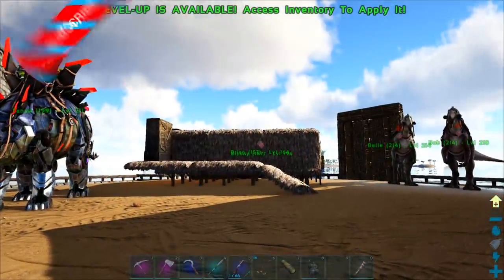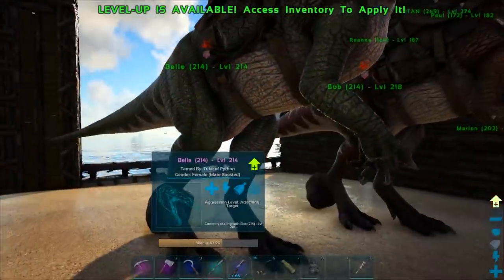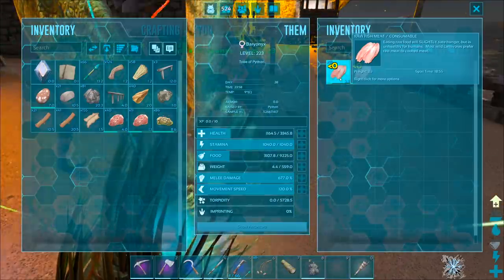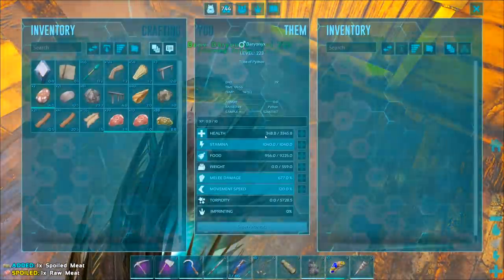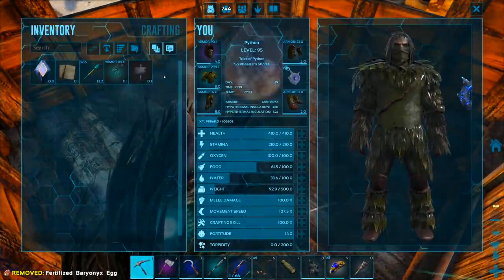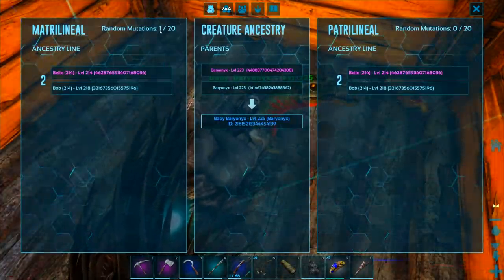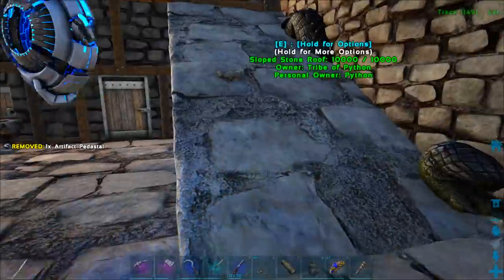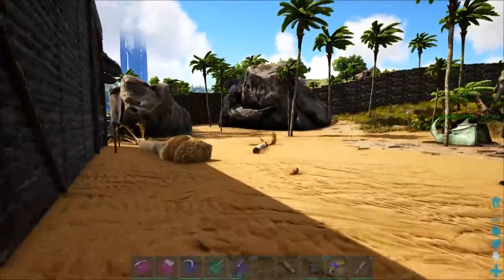PLAYING WITH ARK DINO MUTATIONS FOR THE 1ST TIME! | Let's Play ARK: Survival Evolved [The Island]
ARK: Survival Evolved - For the first time ever in my play time on ARK Survival Evolved, we experiment with mutating ARK dinos and ARK mutations! It's an interesting ARK system for sure!
▶ Enjoyed the video? A rating would be super appreciated! Thanks!
★ Important Links & Info ★
★ The ARK Survival Evolved Settings I Changed ★
ARK Difficulty: 1.0
ARK Taming Speed: 10.0
ARK Dino Harvesting Damage: 5.0
ARK Harvest Amount: 20.0
Show Map Player Location
Disable Structure Placement Collision
Allow Multiple Platform Floors
ARK Lay Egg Interval: 0.1
ARK Mating Interval: 0.001 (UPDATED!)
ARK Egg Hatch Speed: 100.0 (UPDATED!)
ARK Baby Mature Speed: 25.0 (UPDATED!)
ARK Harvest Health: 5.0
ARK Resource Respawn Period: 0.01
ARK Night Time Speed: 3.0
No Resource Radius - Players: 0.01
No Resource Radius - Structures: 0.01
ARK Crop Growth Speed: 10.0
Show Floating Damage Text
ARK Supply Crate Loot Quality: 5.0
ARK Fishing Loot Quality: 5.0

This is ARK Survival Evolved from The Island - Episode 15!